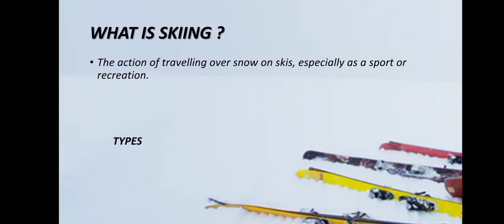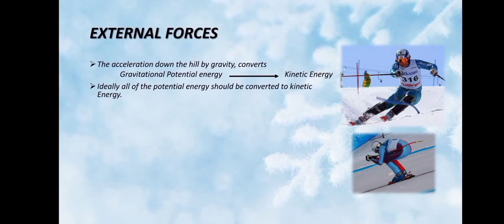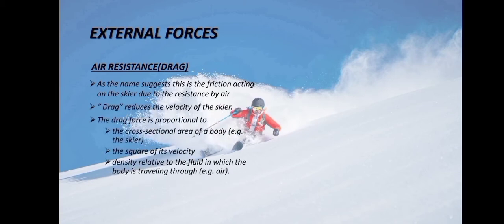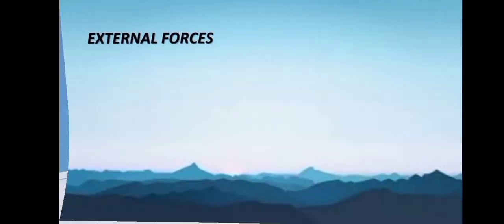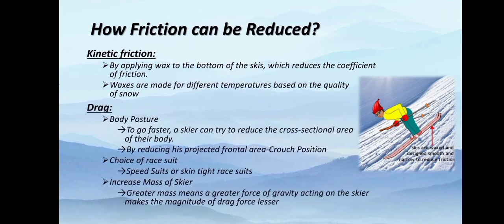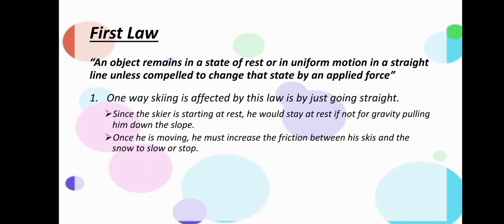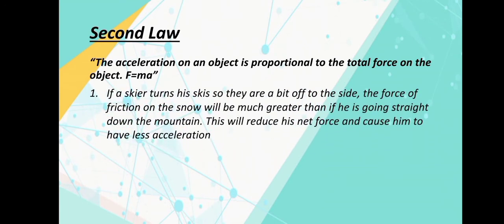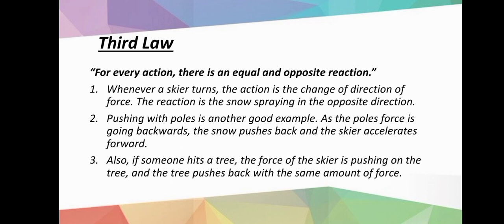ART INTEGRATED PROJECT | PHYSICS | SCIENCE BEHIND SKIING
Mithu Mariam Mathew
Std. 9
Mar Dionysius Senior Secondary School, Mallapally